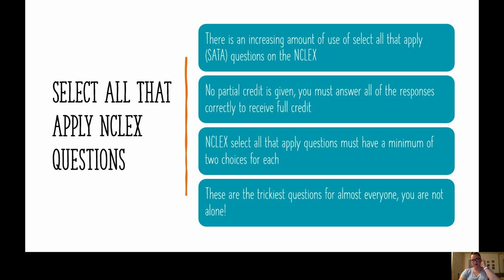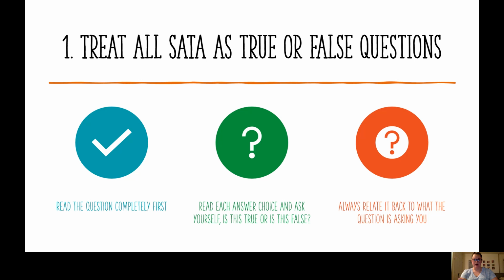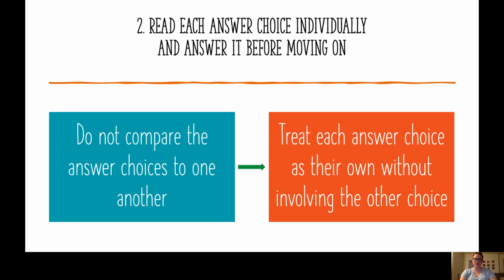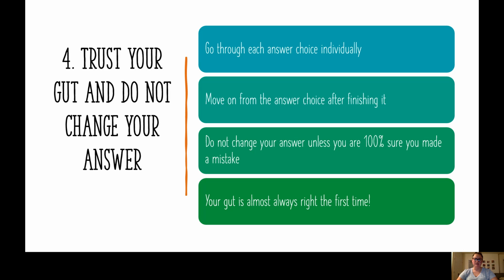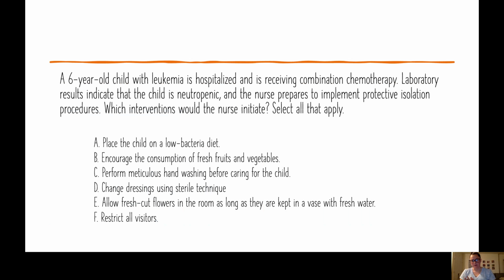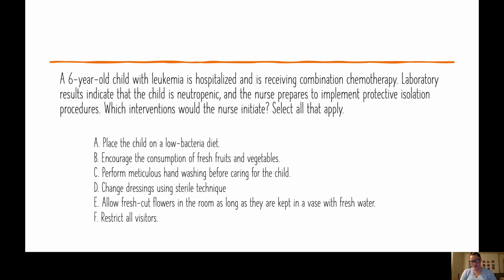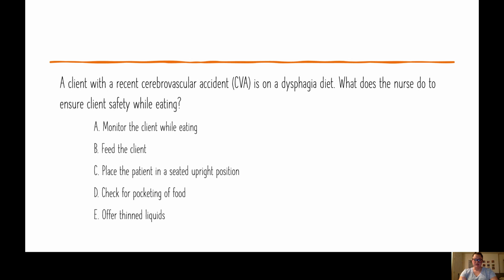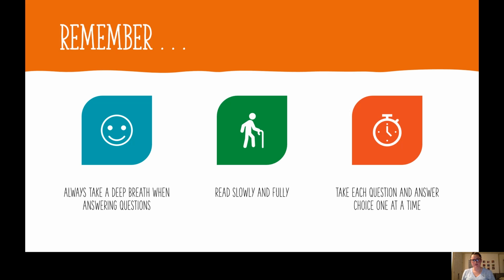Select All That Apply Help